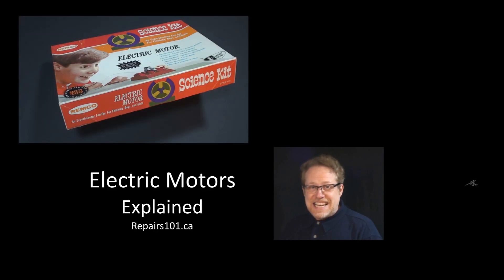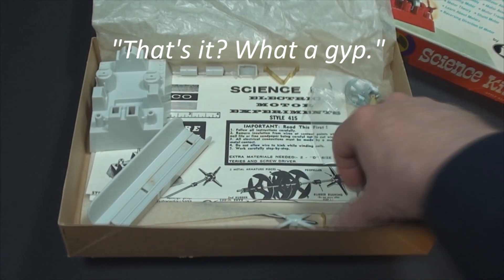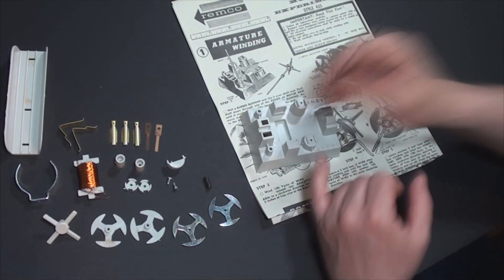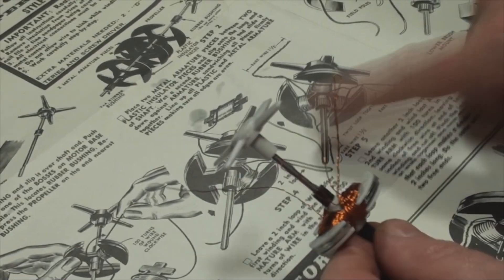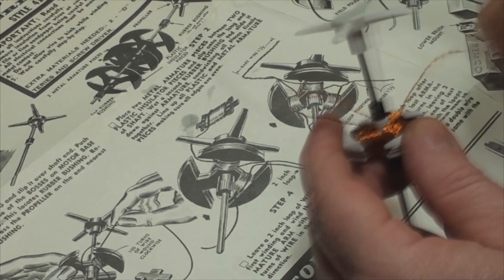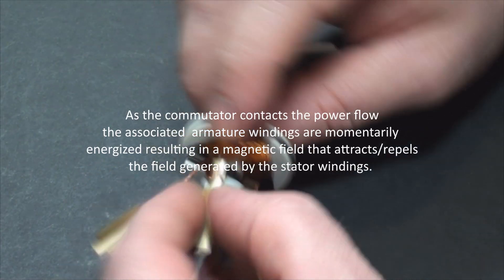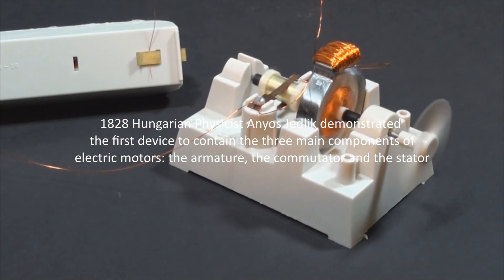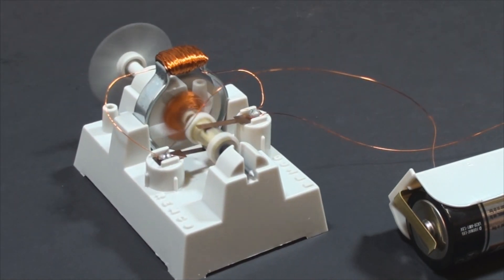Electric Motors Explained - 50 Year Old Toy Unboxing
Unboxing a 1965 Science Kit and assembling a DC Electric Motor while explaining the components that make it work.
Transcript provided for the hearing impaired:
Alright so today on Repairs101 -- I've got this science kit from 1965 -- still in its original box -- that I'm going to open and assemble and use to explain all the different components of an electric motor and how one works.
I'm unboxing a fifty year old kids' toy that most kids would find pointless and boring because understanding how an electric motor works will unlock the secret of how literally millions of different machines work; machines that you use and ride on everyday.
This invention is widely used because of its versatility -- it can be made small enough to drive the hands on the tiniest wristwatches and big and heavy enough to drive the wheels on the heaviest of heavy equipment.
The coils are all wound clockwise so that the magnetic fields are consistent.
The motor exploits the concept of magnetic attraction and repulsion and the forces of nature are put to work using rotating and stationary electro-magnets.
As the rotor spins, each commutator comes in and out of contact with the power circuit through the brushes.
The stator is an electro-magnet that is energized at the same time as the rotor.
As for all you thinking girls and boys who are going to go on to become engineers and industrial designers -- remember this machine. It runs completely clean. Don't forget.